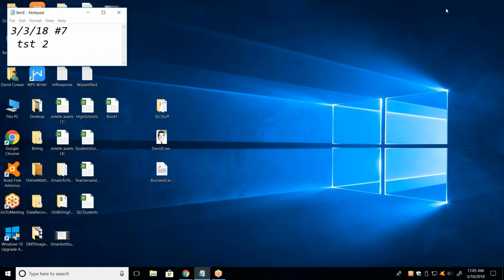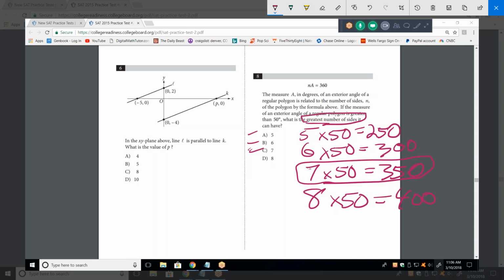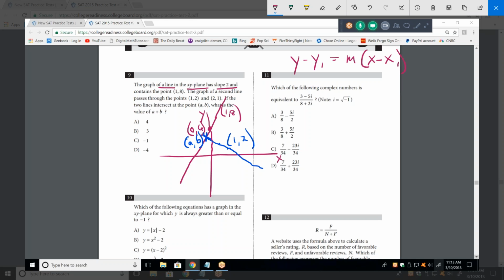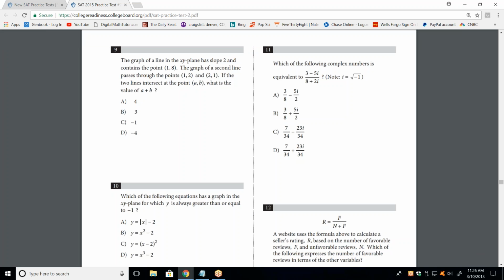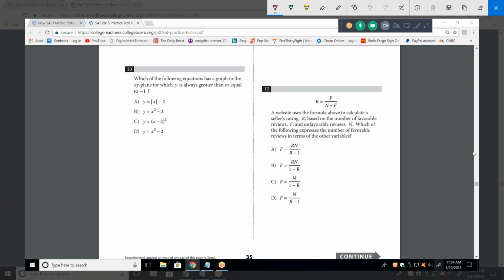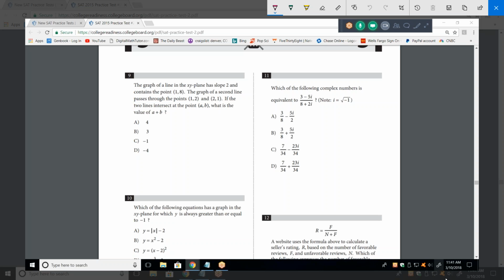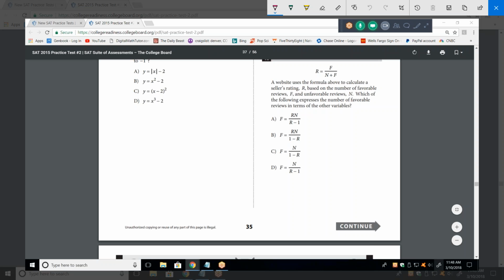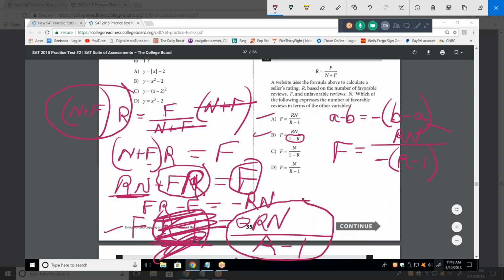Online SAT tutoring, BE031018